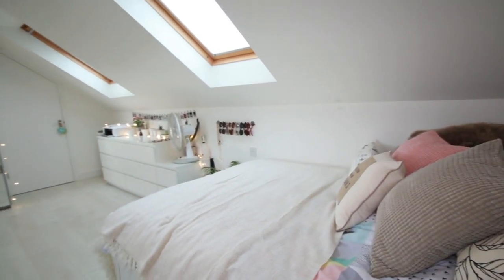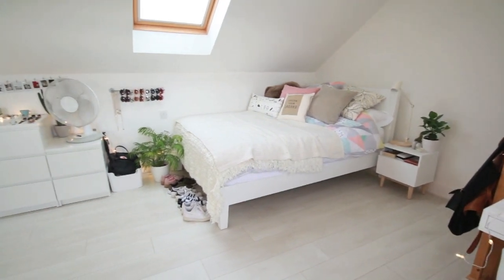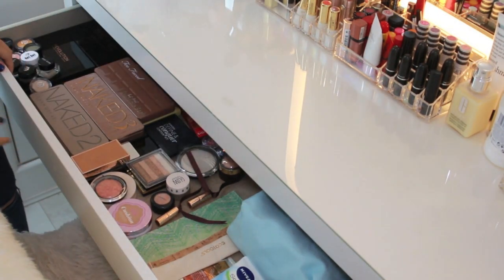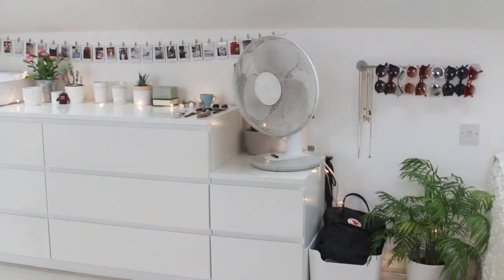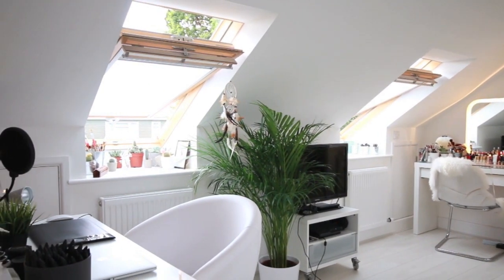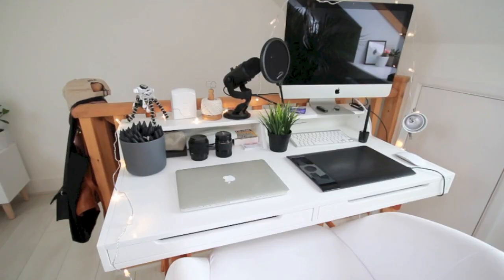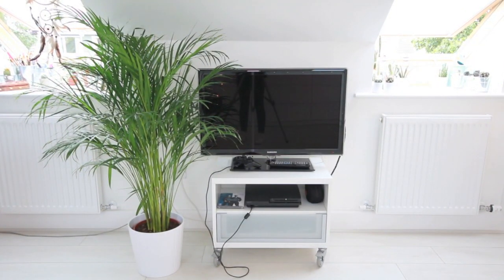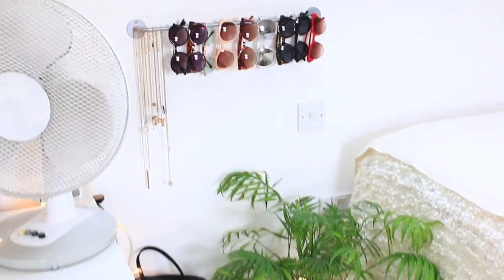ROOM TOUR 2 - Minimalist Loft Bedroom // hattiee_amelia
HELLO!!

FINALLY IT IS READY! I am so so happy to finally be able to show you guys! I hope you all love it as much as I do!
Have a wonderful day, lots of love xxxxx

Drawers
Makeup Table
Makeup Mirror
Makeup Chair